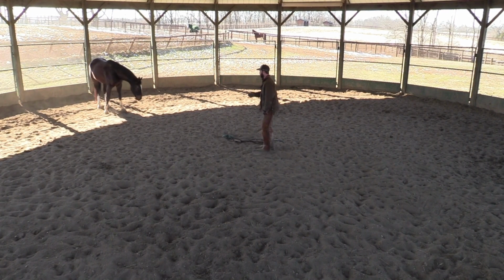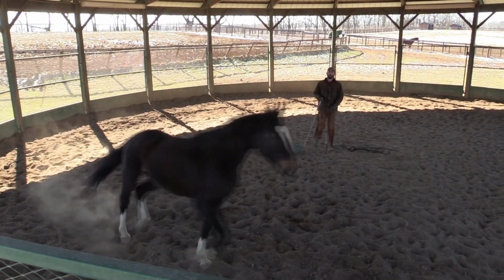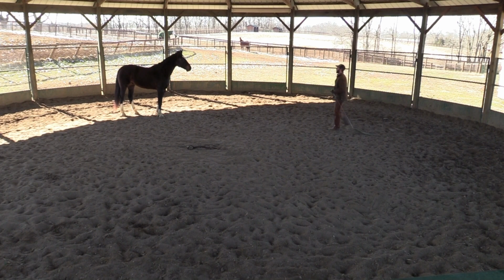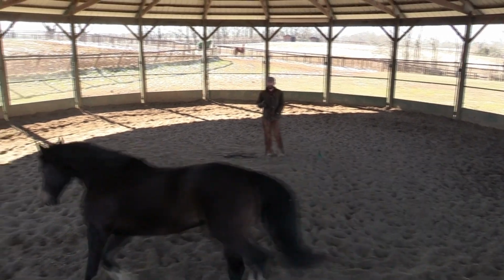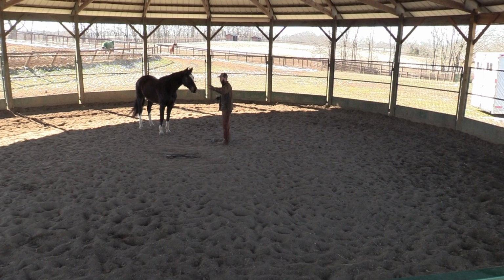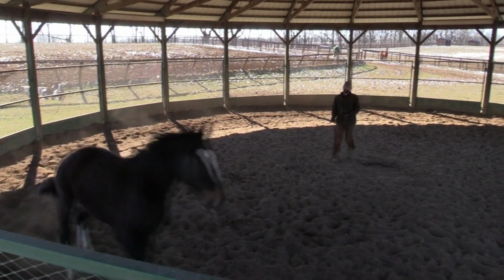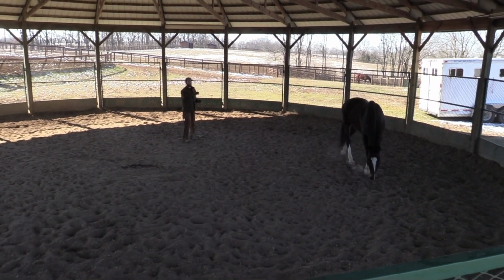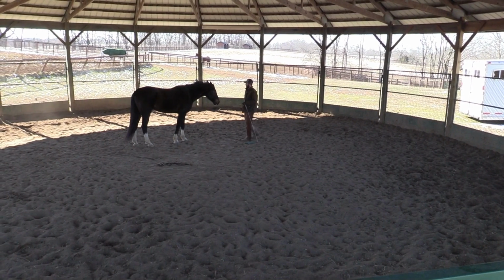Back into Work after Time Off | How I Work & What I Look for in that First Session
Colton works with a 7 year old warmblood gelding that is coming back into work after time off. This video highlights the most basic and usually first round pen exercise that Colton will work on with a horse whether they are coming back into work, being started under saddle, are brought in for an assessment or an owner is needing help working through an issue. This video is a key foundational piece in achieving response over reaction and a horse being able to start their journey towards being willfully guided.